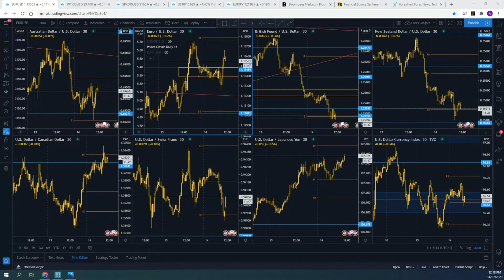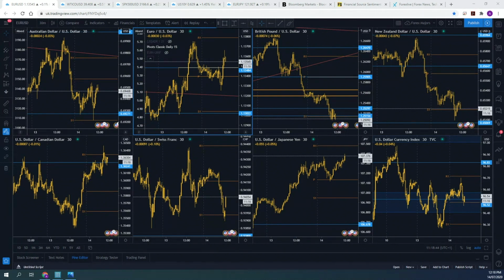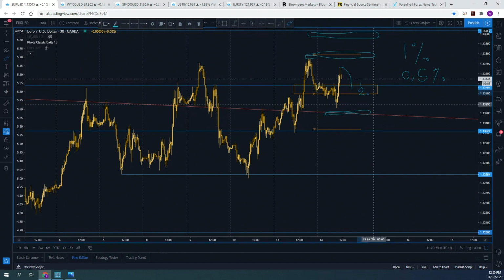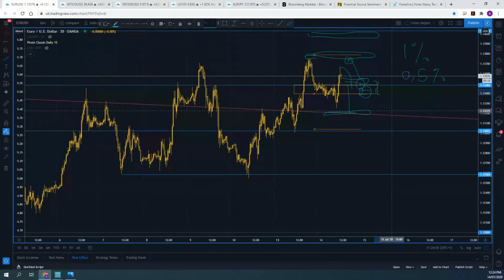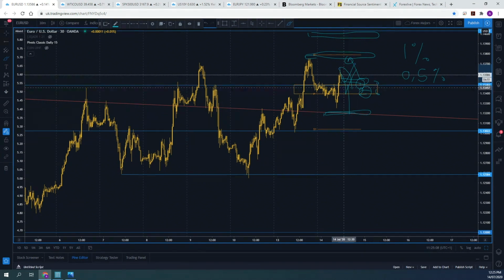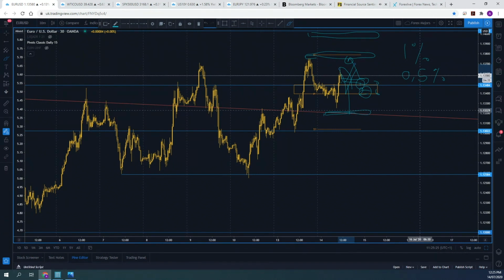Buy Some Restraint To Manage Risk Better